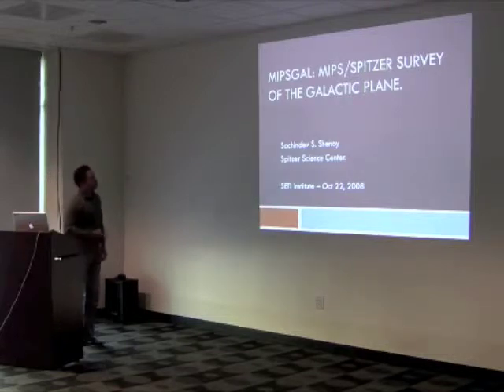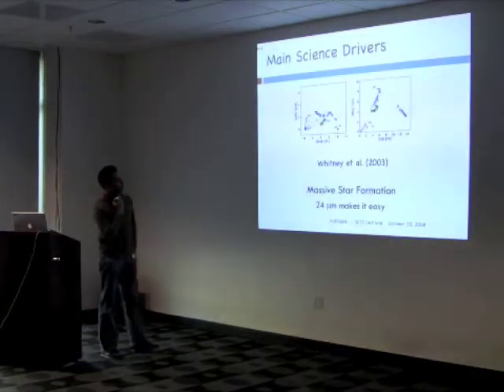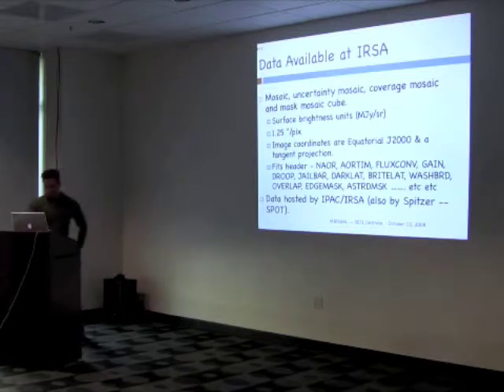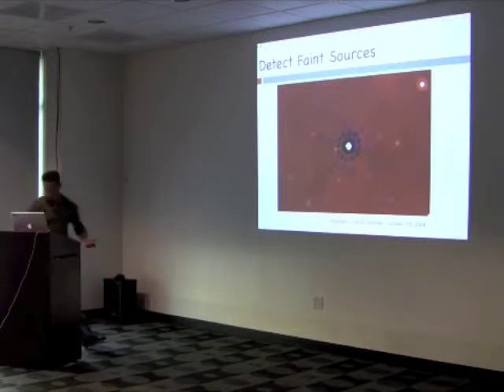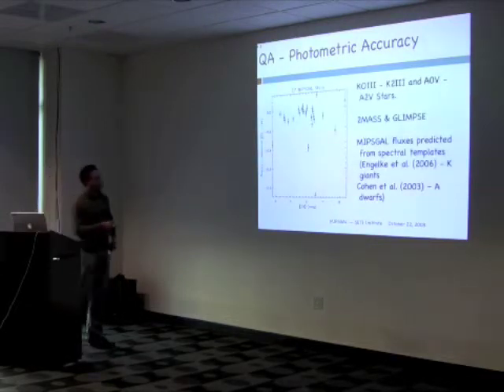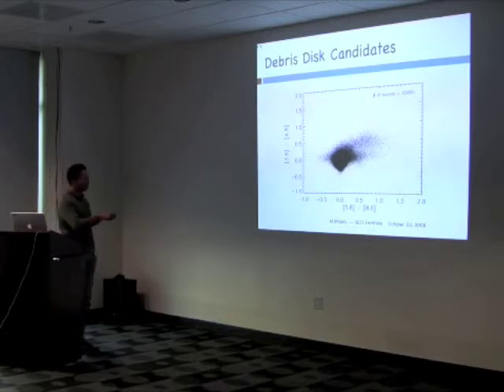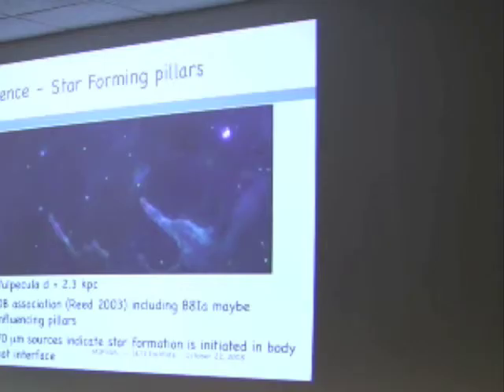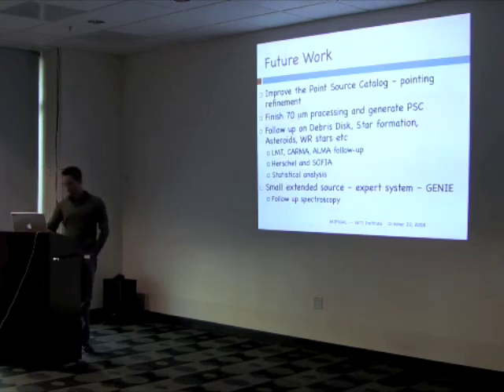Spitzer Galactic Plane Survey - Sachindev Shenoy (SETI Talks)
MIPSGAL is a survey of the Galactic plane at 24 and 70 microns using Multiband Imaging Photometer for Spitzer (MIPS) Space Telescope. This is one of the most sensitive survey in the mid-infrared of our Galactic plane. In this talk, Dr. Shenoy shall describe the science requirements, strategies, and data reduction of the survey program. He will outline some of the science topics that can be explored by the community using his team's data. In particular he will talk about the discovery of over 8000 Debris Disk candidates in the Galactic plane using the MIPSGAL 24 micron point source catalog.